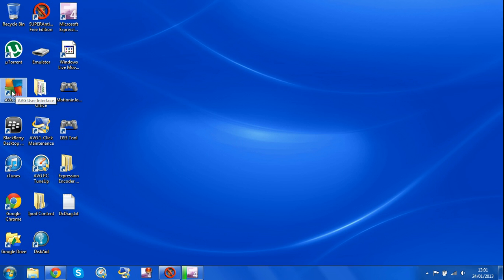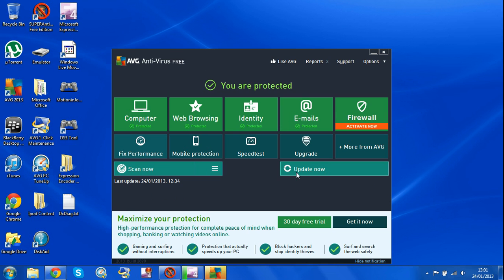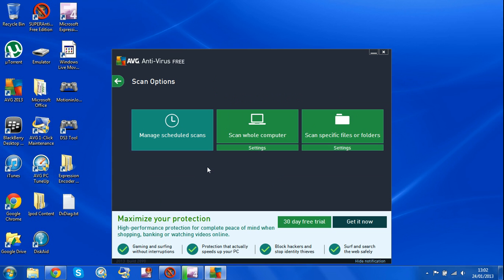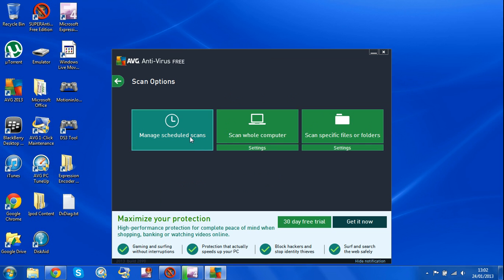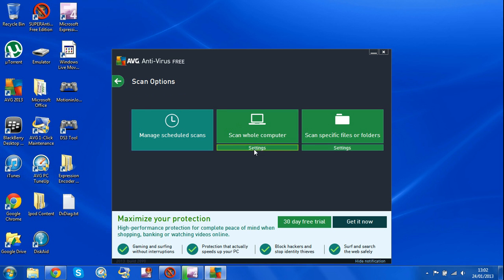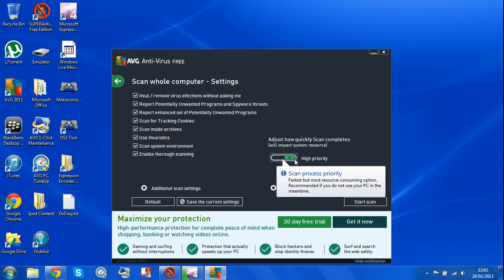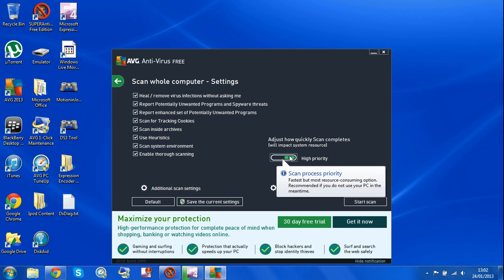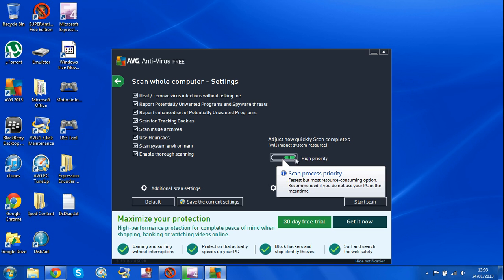How to use Avg virus protection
So in my last video i didn't show you how to use the anti virus so here it is